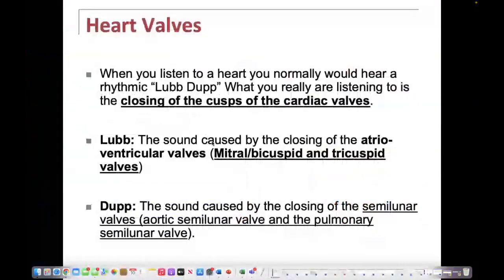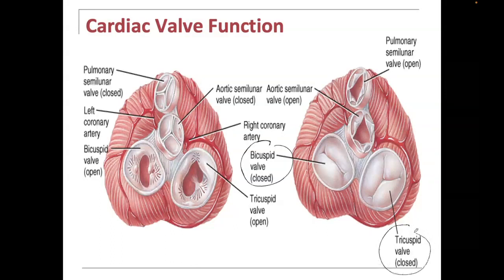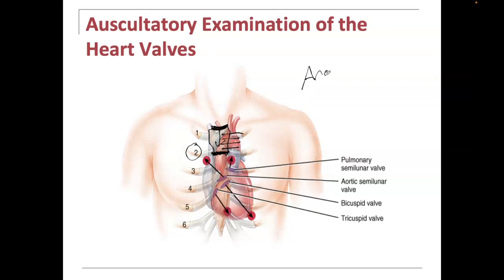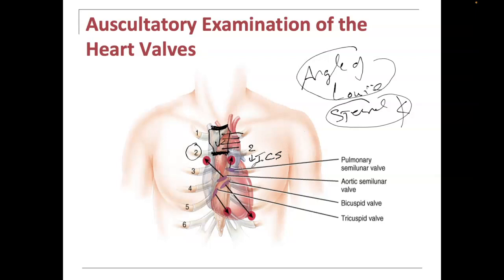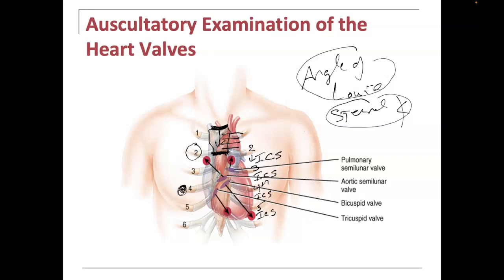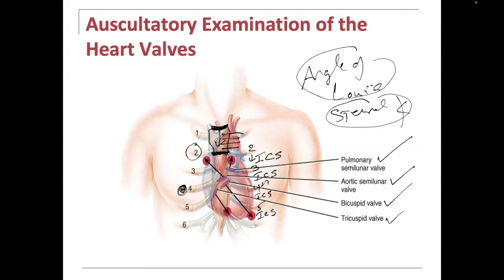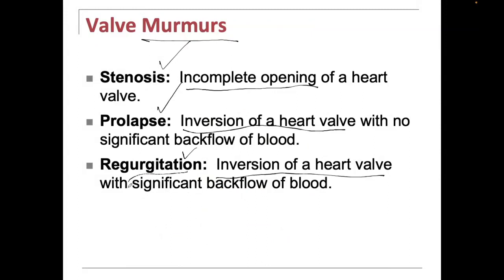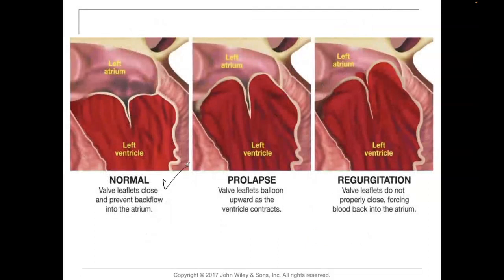Heart Heart Valves, lub dub sounds, murmurs